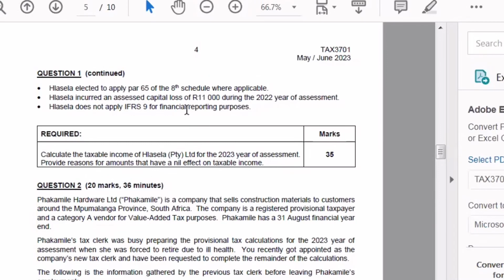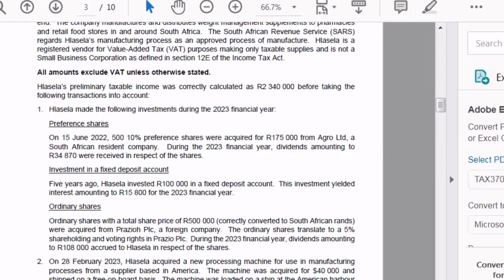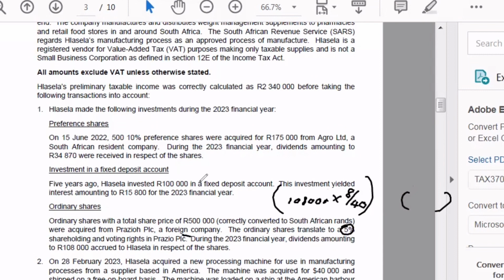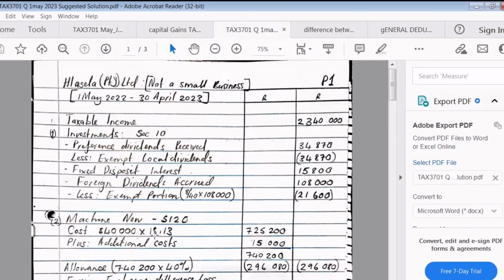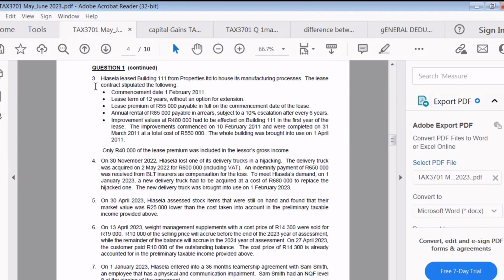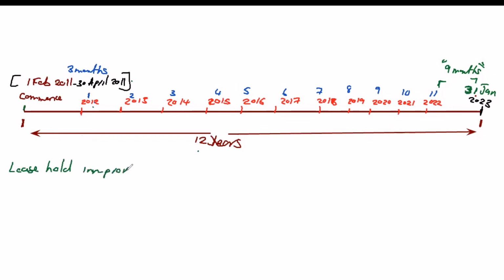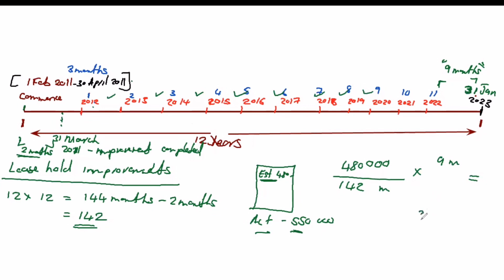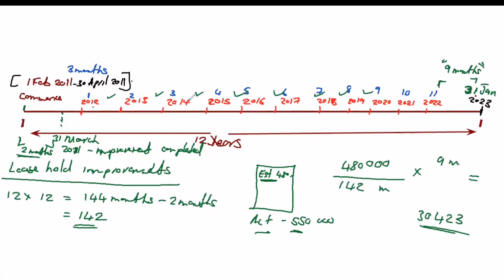Taxation June Exam Paper (part1)